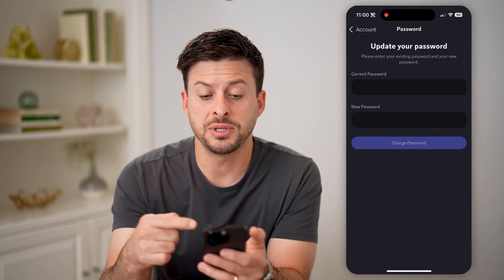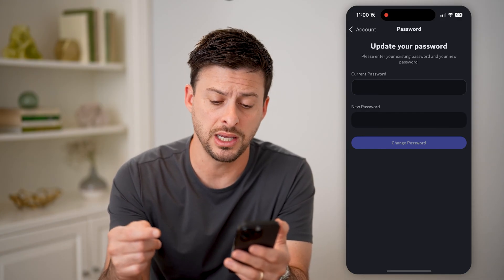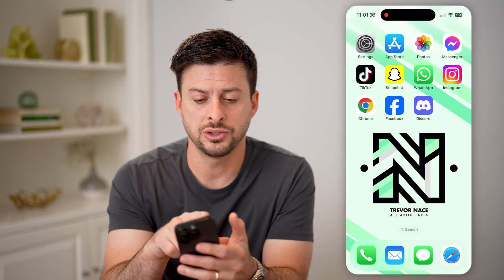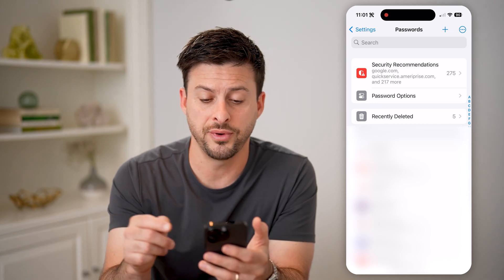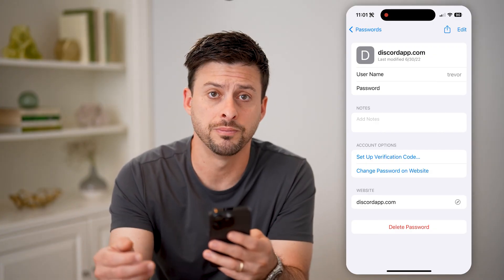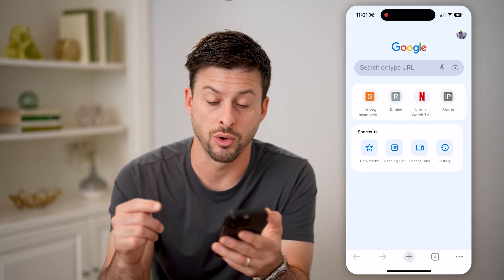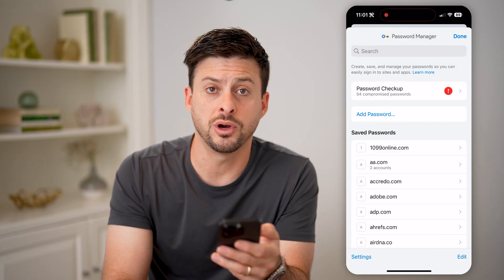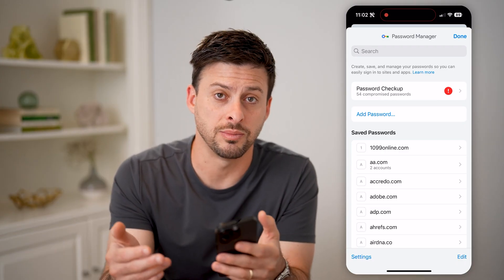How To Check Password In Discord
Here's how to find your Discord password if you forgot it or are logging in on a new device and you don't want to change it.